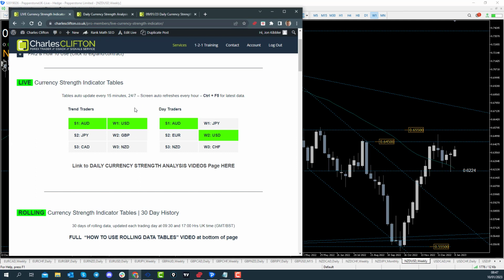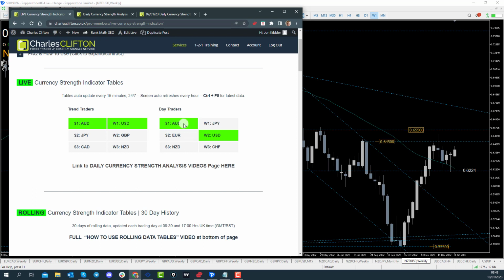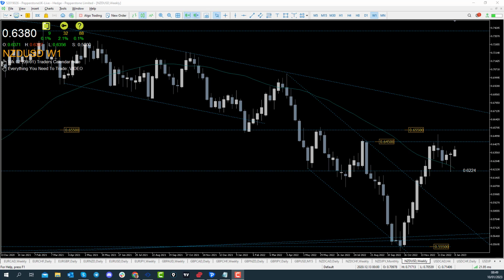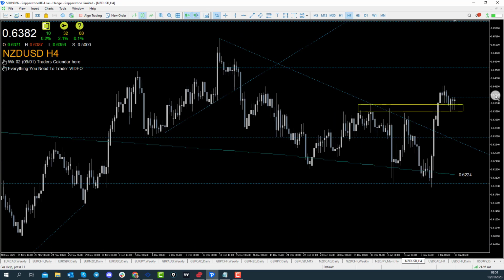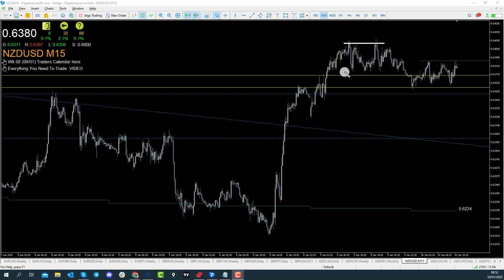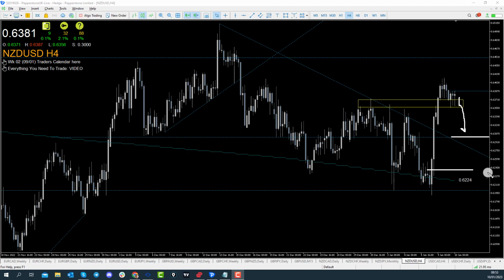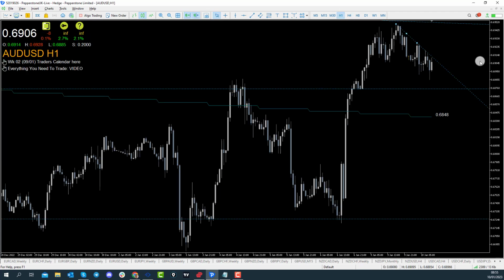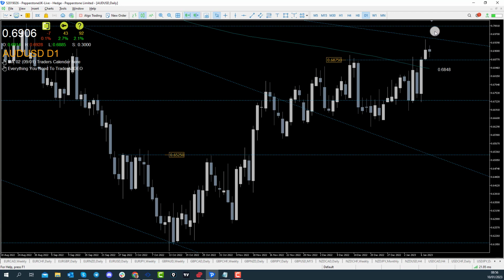How To Find A Trending Forex Pair | NZDUSD | Currency Strength Indicator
Today's forex pairs of interest are

NZDUSD To Trade To 0.6450
In today’s currency strength video we identified the USD as weak on both tables. The USD tops the trend traders table as the weakest currency.
The weekly time frame shows the price formed a bullish pin candle.

Time Stamp
Intro 0:00
NZDUSD 2:20
AUDUSD 7:13